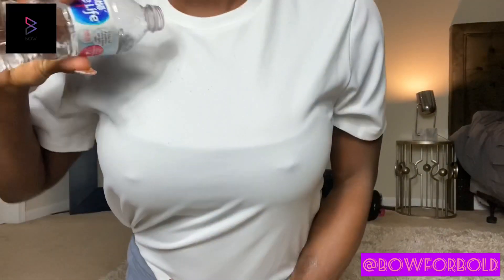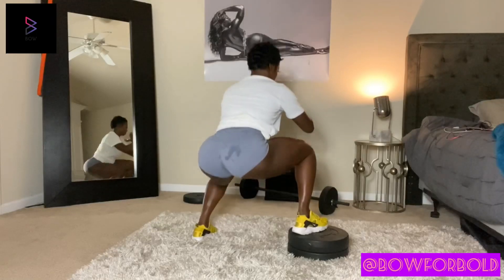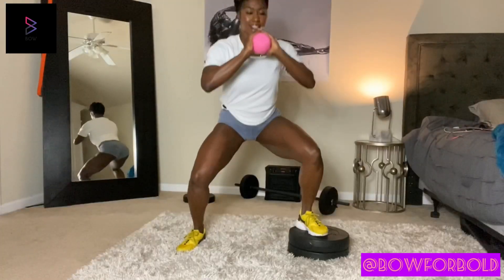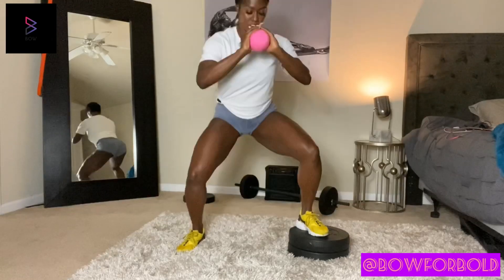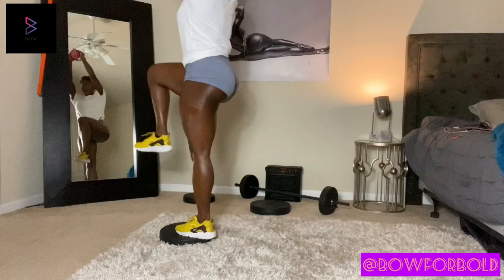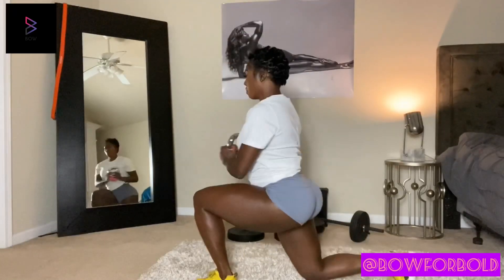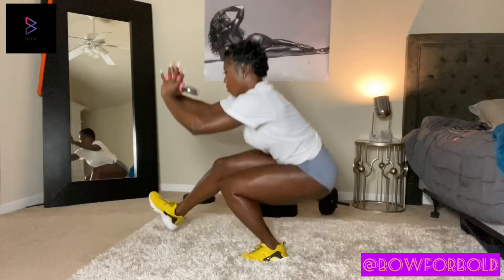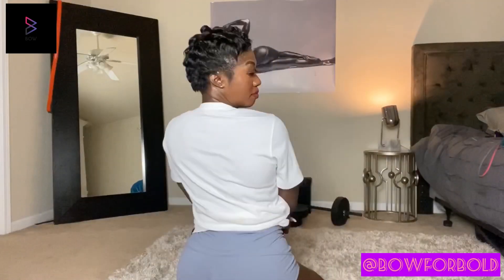BOW Anti- Sweat Technology ‼️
@BowforBold is proud to announce the launch of Anchor, the cleanest performance t-shirt on Kickstarter this July.

Anchor is the cleanest performance t-shirt designed for the active and the adventurous, ensuring comfort and protection to confidently take on activities for extended periods of time.

Anchor's Feature:
-antivirus
-water repellant
-anti- stain
-anti- odor
-compact packing
-dynamic stretch
-and eco- friendly :)